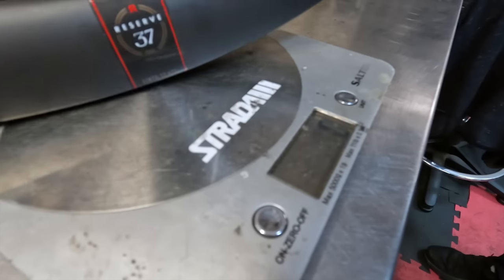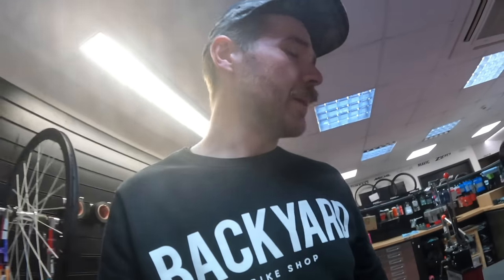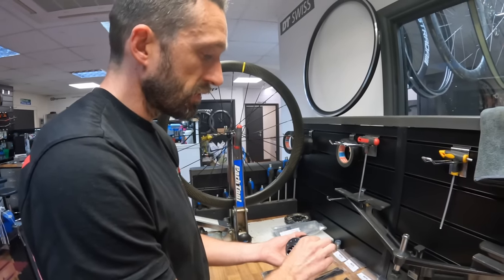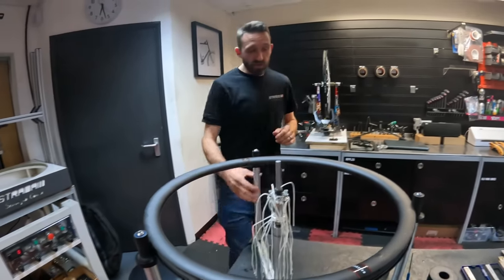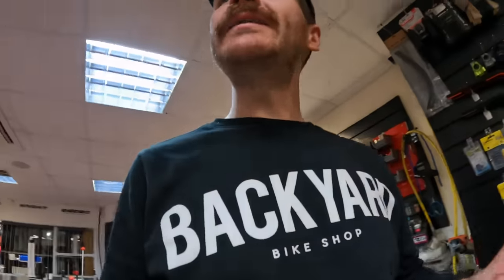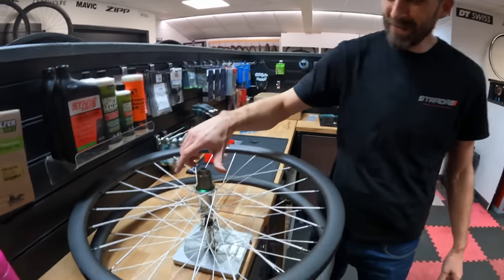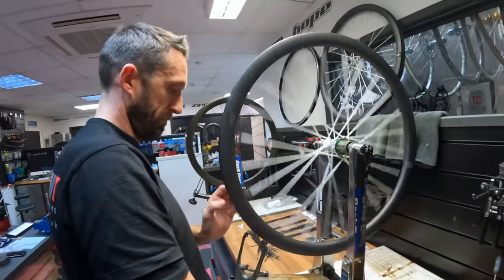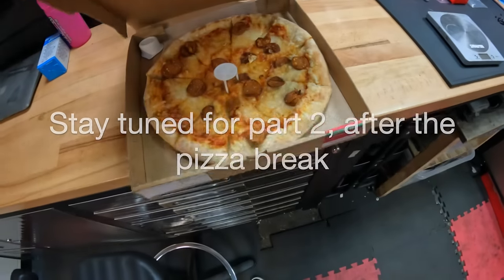BERD SPOKES WHEEL BUILDING MASTERCLASS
Darren at Strada Wheels helped me build up some special hill climb bike wheels. Please go check out Strada Wheels

Attacus Cycling,  Cervélo, Lazer Helmets,  Shimano, Schwalbe Tires, Reserve Wheels, Sungod Eyewear, Tailfin Cycling, Styrkr